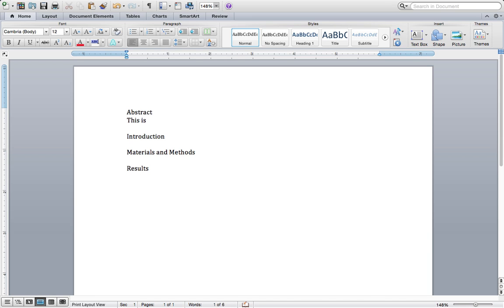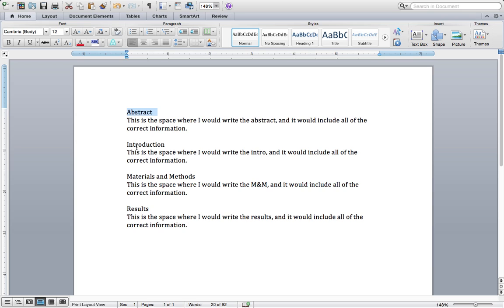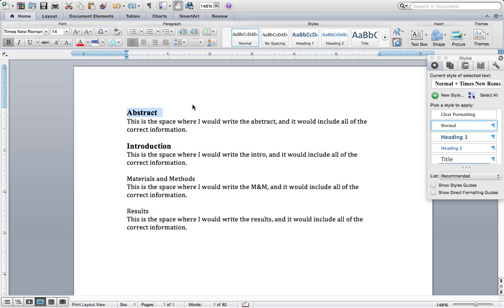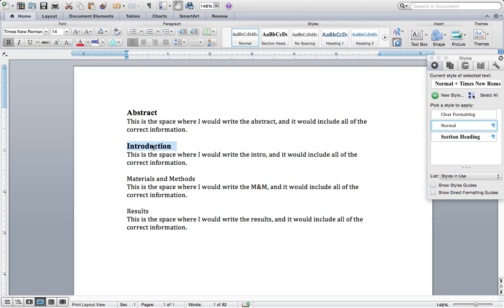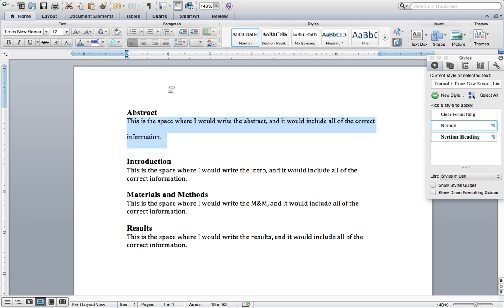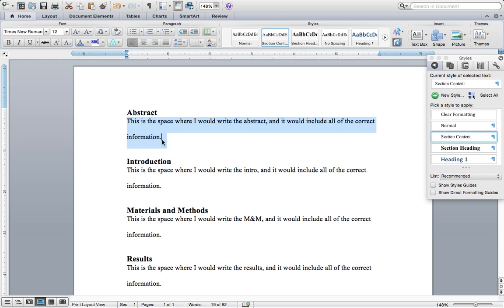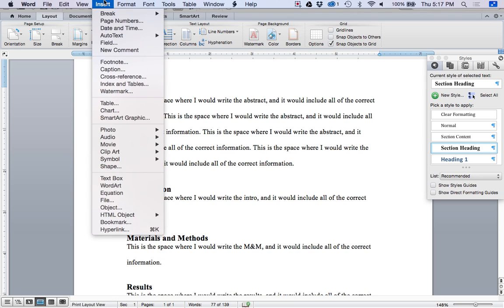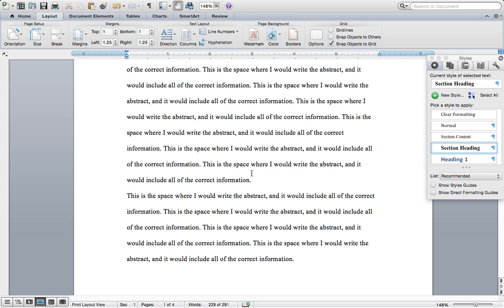Office Tutorials - Styles (Word 2011)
In this tutorial, I show you how to use styles and page breaks in Word 2011 for the Mac.